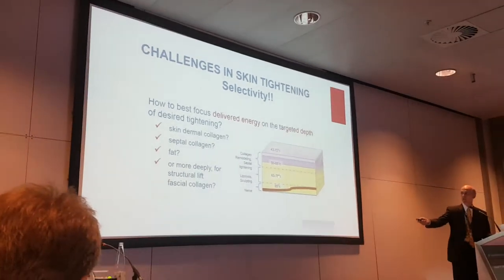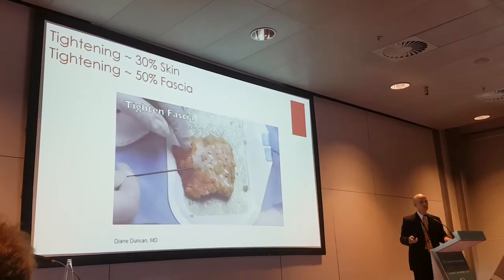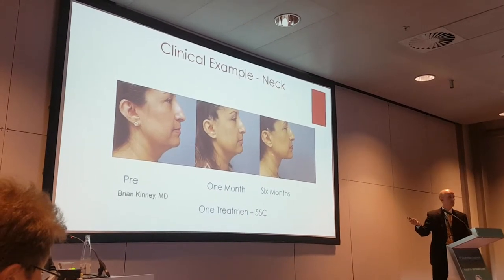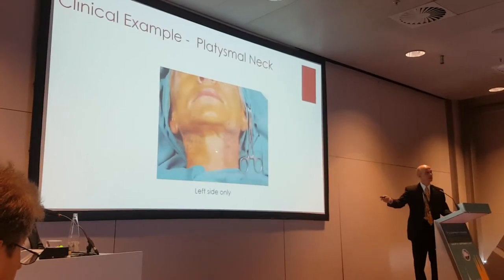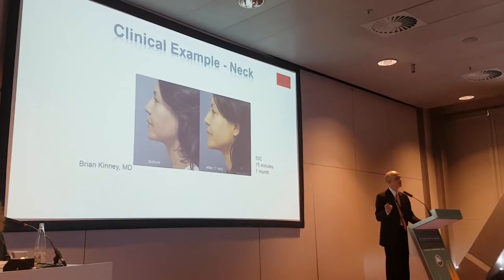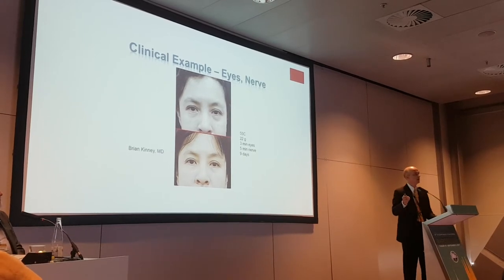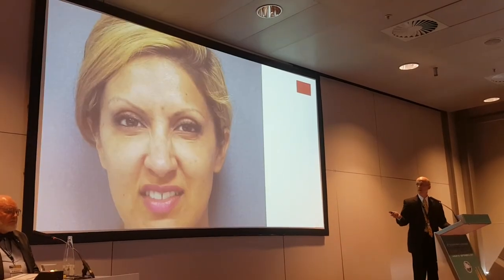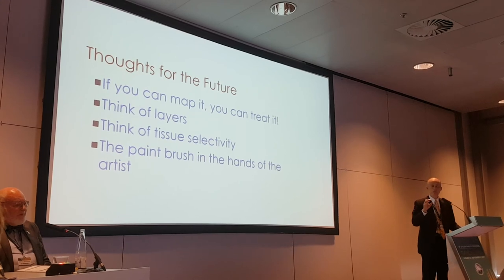Advanced Temperature Controlled RF Combination Precision Targeting of Nerves, Fat, Fascia and Skin f